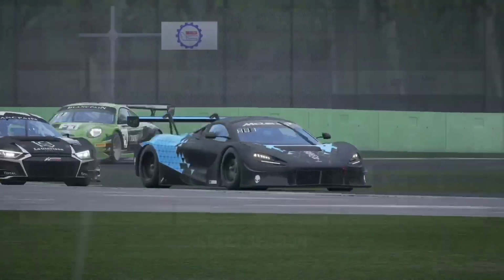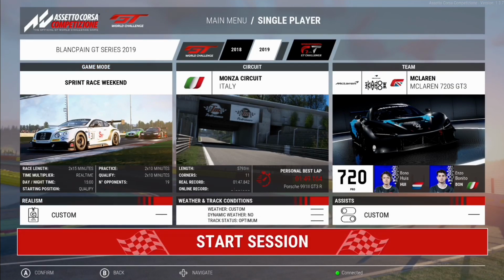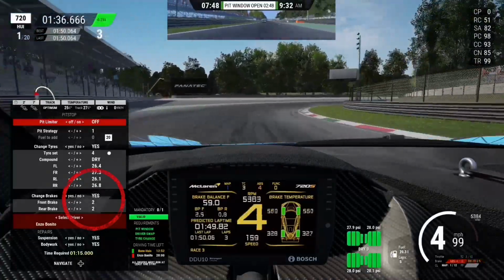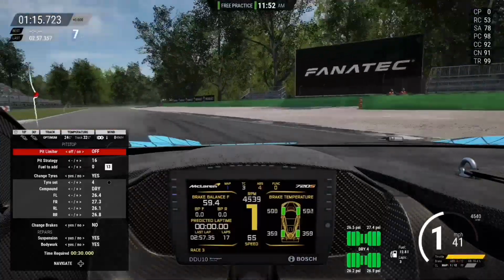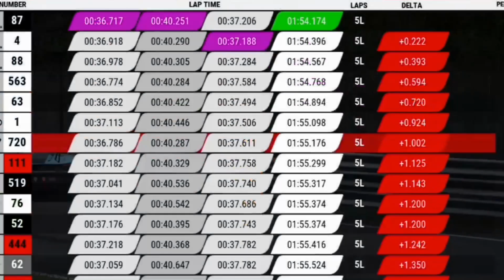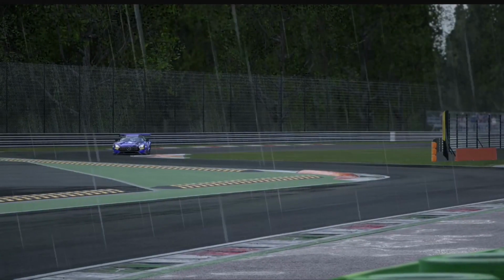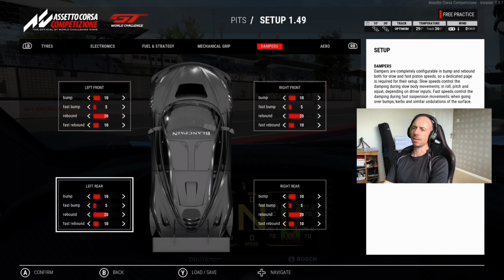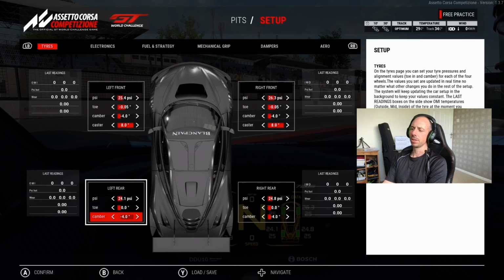Assetto Corsa Competizione - AI Settings - Fast pit stops & More!!!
In this video I thought I'd put the AI to the test and try and find my own personal level of competitive racing within the game.

During this process I learnt that my pit stops needed some serious work and that there's definitely issues with the lap time accounting.

Below are 2 useful PDF documents to help make playing the game a little easier.

Below are a number of items I use on my own rig and would gladly recommend, plus a few additional items if you’re looking at starting Sim racing.

Pick up a copy of the game below:

Assetto Corsa COMPETIZIONE on Xbox one or PS4
(UK Amazon)
(US Amazon)

Logitech G920 or G29 for Xbox & PS4 Wheel and pedals
(UK Amazon)
(US Amazon)

Fanatec CSL elite starter kit

Car seat with sliders Autostyle

The Microphone I’m using in the video

Lavalier VM40 Lapel Microphone
(UK Amazon)
(US Amazon)

00:00 Intro
00:39 AI difficulty
03:10 Pit lane limiter tip
04:10 95% driver skill & lap time errors
05:17 Tyre pressure tip
06:50 Aggressive AI at 100%
07:42 The elephant in the room
10:52 Race 2 from 20th on the grid
12:08 Why to practice pit stops
13:38 Braking down a pit stop
16:05 Wet races against the AI
21:09 Video Conclusion
23:12 Both wet and dry setups explained